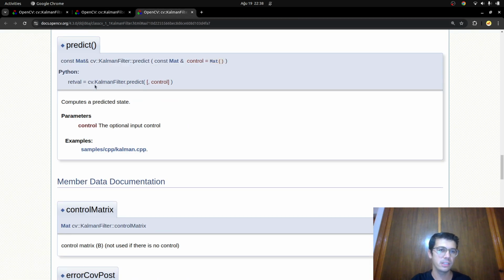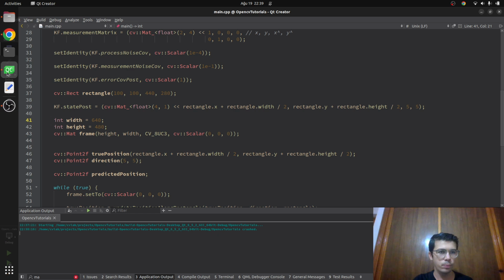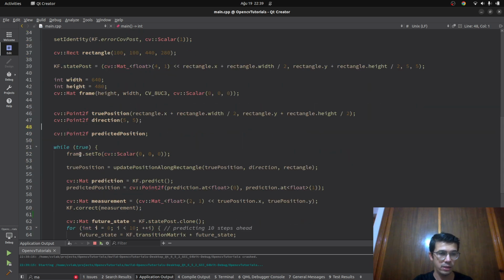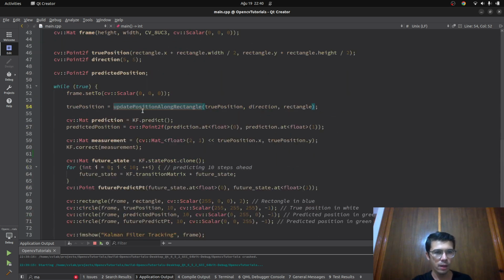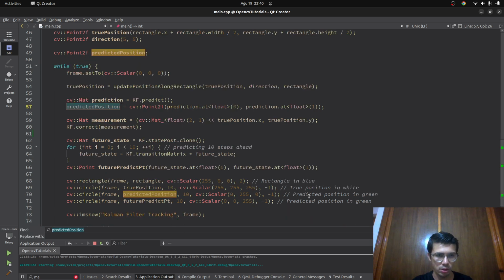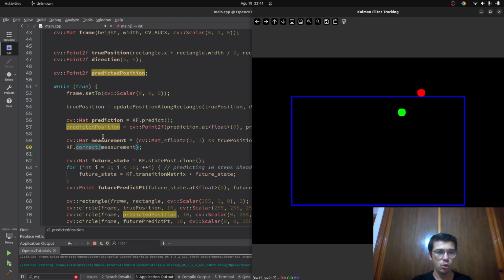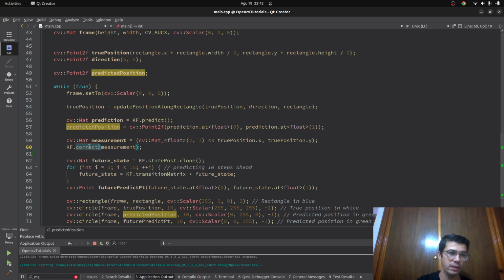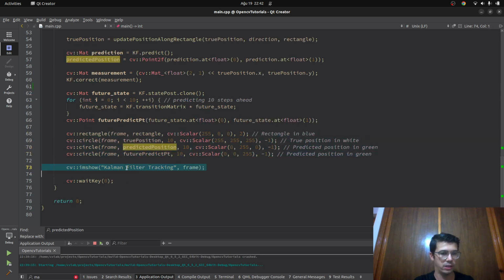OPENCV & C++ TUTORIALS - 150 | Kalman Filter with OpenCV | correct() predict()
Kalman Filter is used in many engineering systems in the world. In this video we focused on the Computer vision side. This video contains a simple simulation example to understand the correct() and predict() of kalman filter in OpenCV. In Computer vision we use Kalman filter to estimate the next destination points of a motion by giving the observed data into it as input.

0:00 - Introduction
0:50 - Coding part & Results